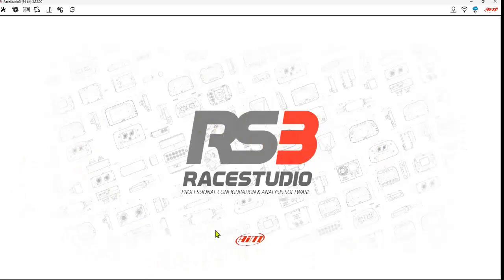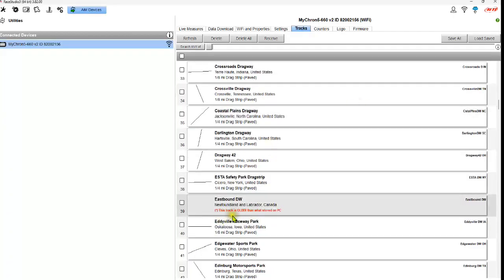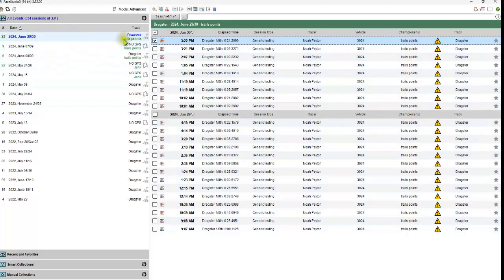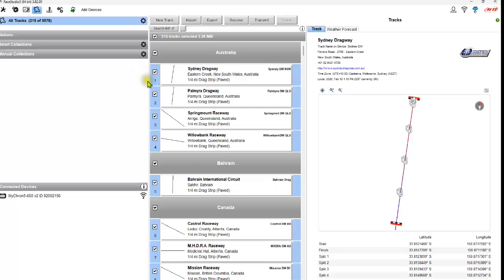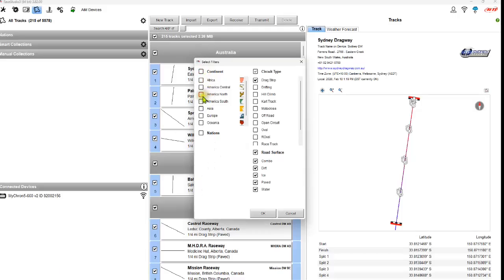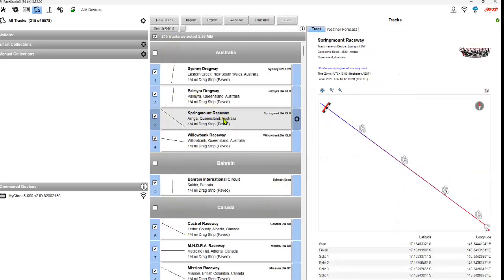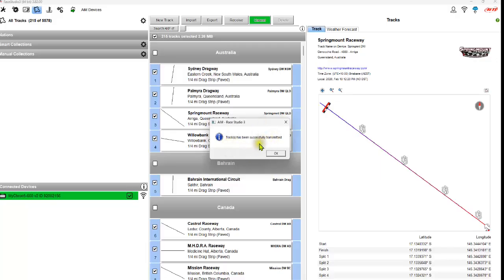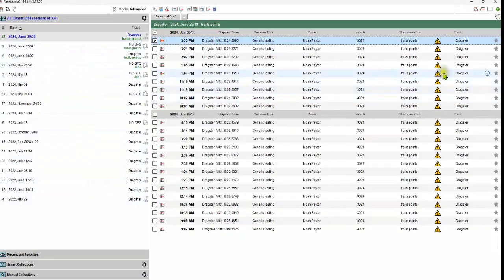Updating the tracks on a Mychron5 660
Updating the tracks on a Mychron5 660 so that you have good GPS data and the tach knows where you are.